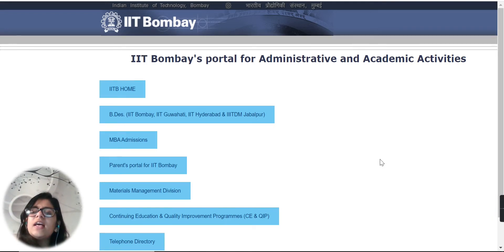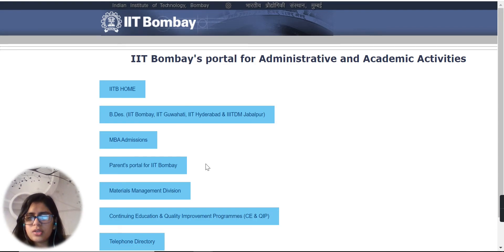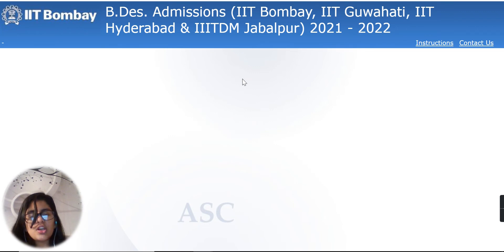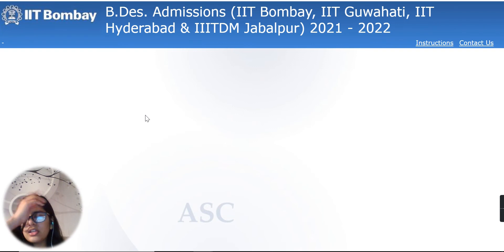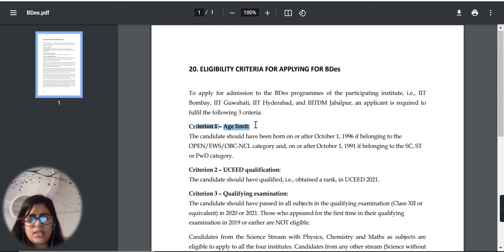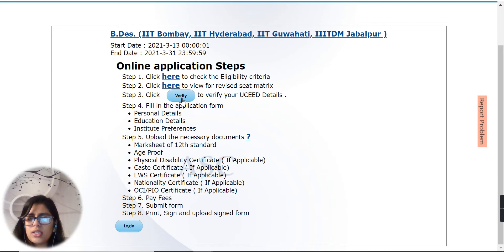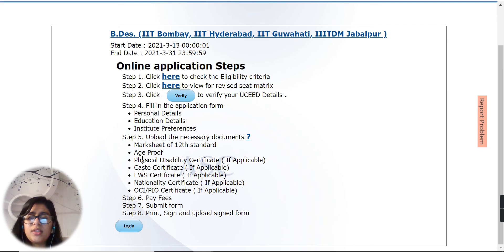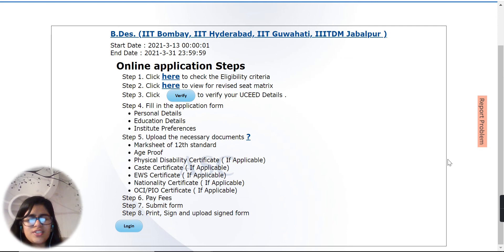UCEED 2021 Admission Application Form (Started) - How to Fill UCEED 2021 Admission Application Form